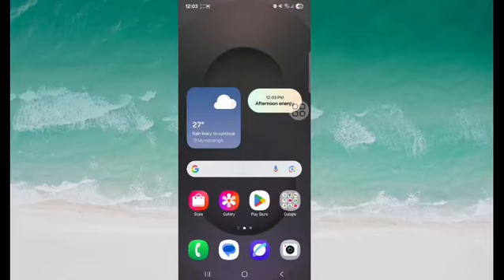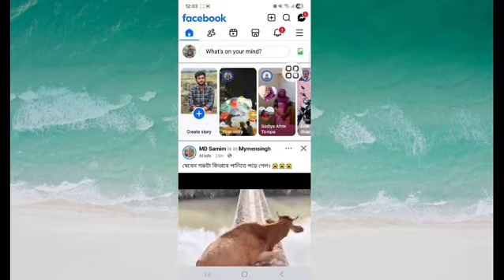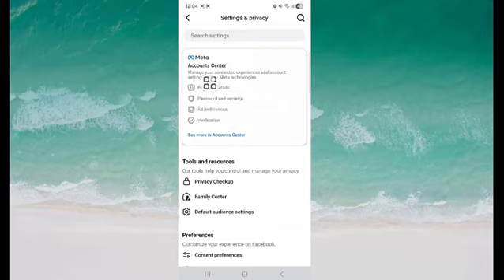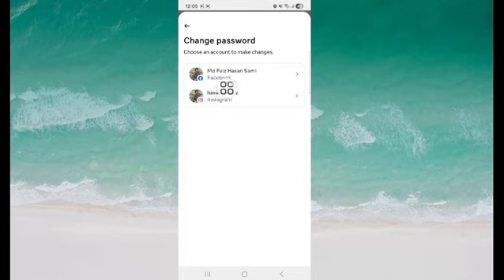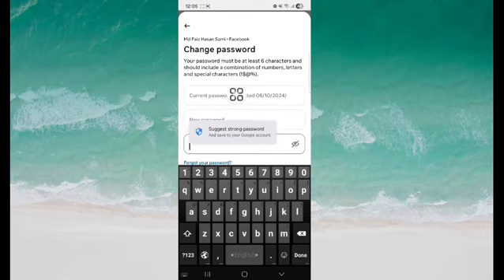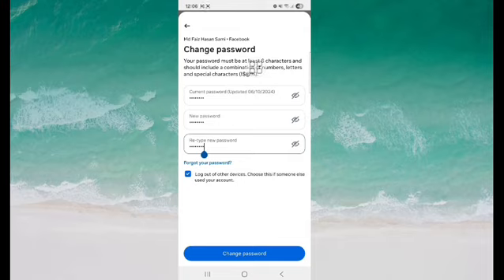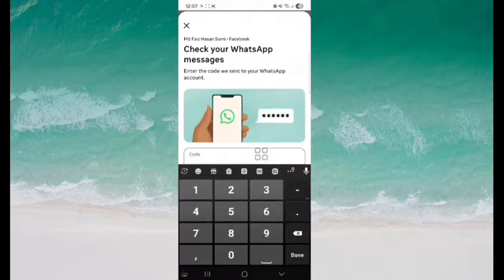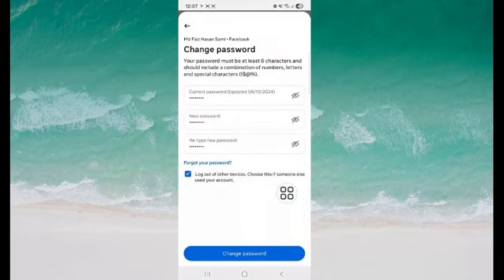How To Change Password On Facebook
Here’s the YouTube-style description for your title "How to change password on Facebook" in the same style as your example:

Are you worried about your Facebook account security and want to change your password? 🔐
In this quick and easy guide, I’ll show you exactly how to update your Facebook password – step-by-step – in just seconds!

✅ In This Video You’ll Learn:
✔️ How to find the password change option in Facebook settings
✔️ Step-by-step method to set a new password
✔️ How to change your password from both mobile and desktop

📱 This 2025 method works for all Facebook users – no third-party app needed, just official Facebook settings!

🛡️ Keep your account safe from hackers and unauthorized access by regularly updating your password.

If you want, I can also make comma-separated YouTube tags for this video.